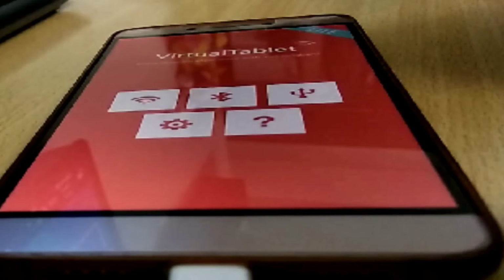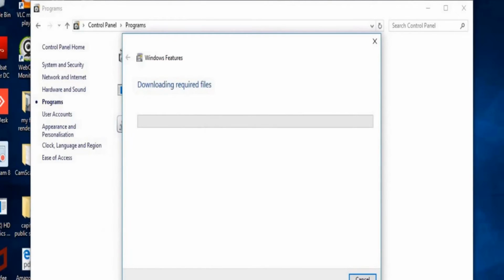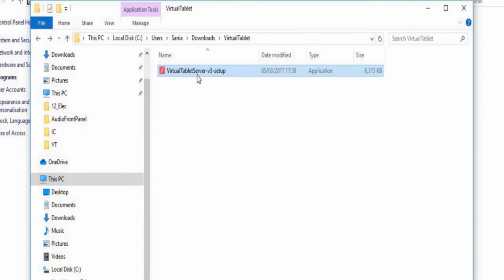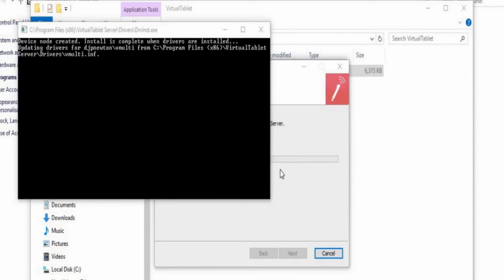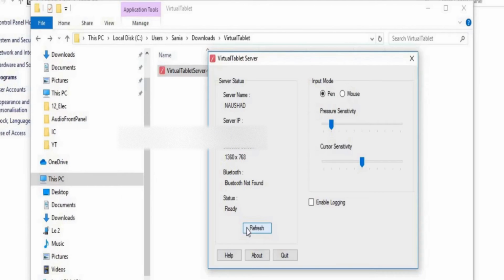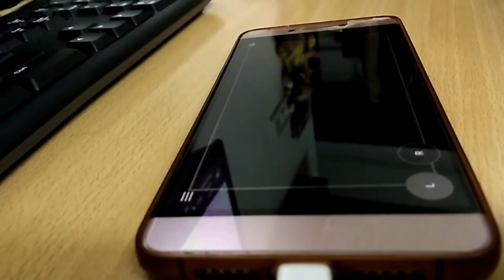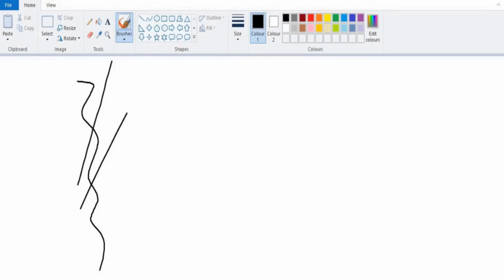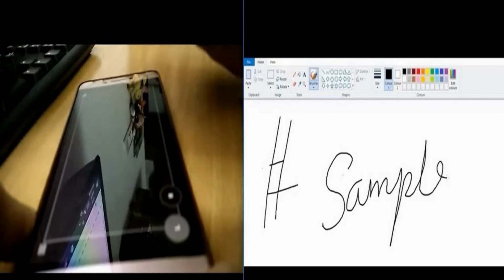How to make your mobile phone a virtual tablet and use it as wacom